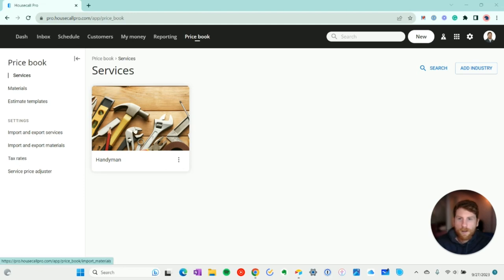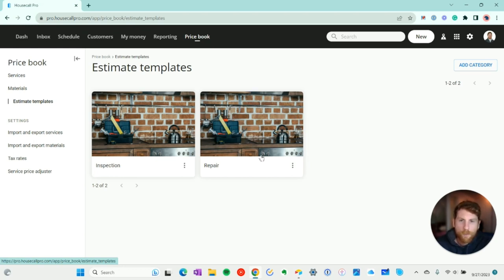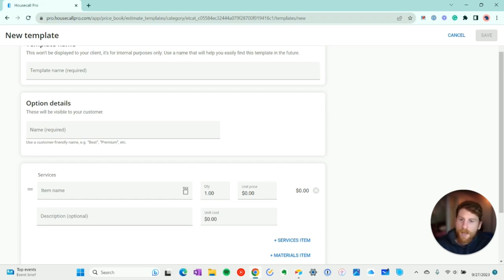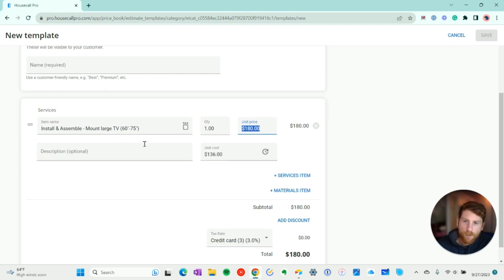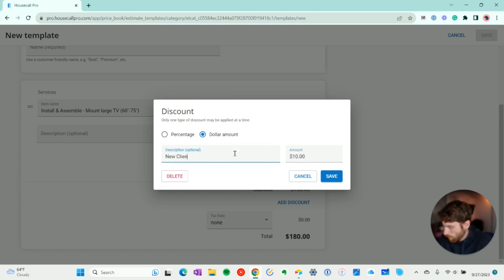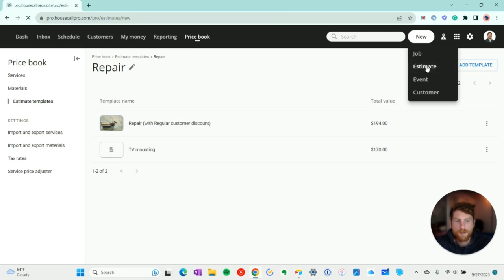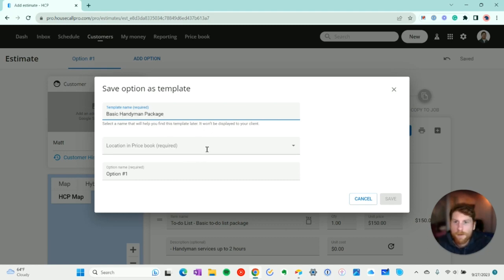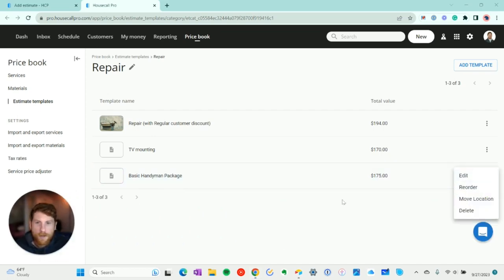How To Use Housecall Pro's New Estimate Templates Feature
🛠️ Discover the power of Housecall Pro's New Estimate Templates Feature in this step-by-step tutorial! As a fellow handyman and home service professional, I know how important it is to create accurate and professional estimates for our clients. In this video, I'll walk you through the process of using Housecall Pro's latest feature to streamline your estimates and impress your customers. 💼

SHOW NOTES
To start a free 14-day trial of Housecall Pro

MY GOTO TOOLS & EDC

Tool Apron
RAK Magnetic Wristband
Fastcap 16’ Tape Measure
Swanson Always Sharp Pencil
Gorilla Ladders Step Stool
Milwaukee Surge Impact Driver
Hex Drill Bits
Snap-Off Knife
Caulking Dispenser

WHAT I USE TO RECORD MY VIDEOS:

iPhone 13